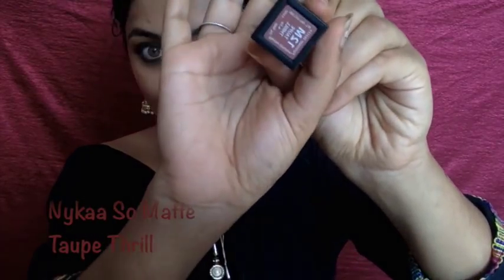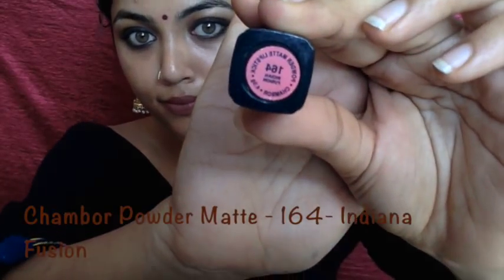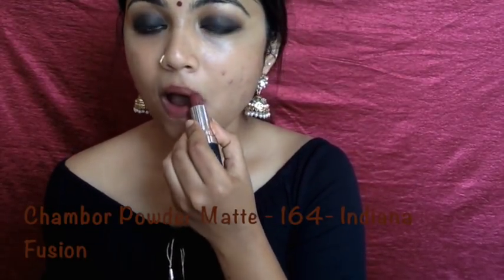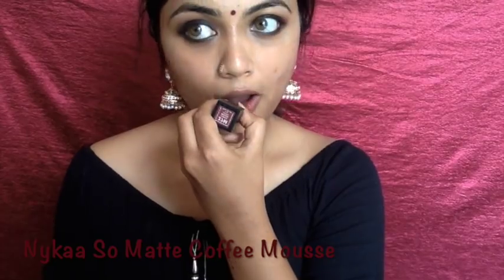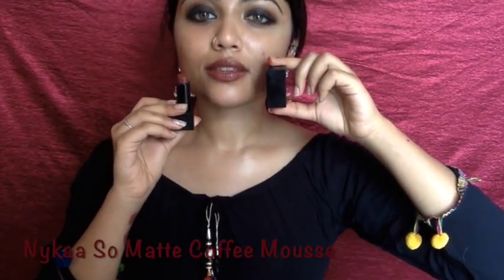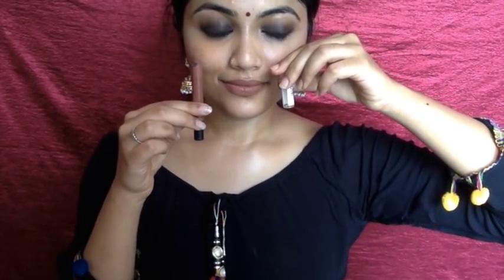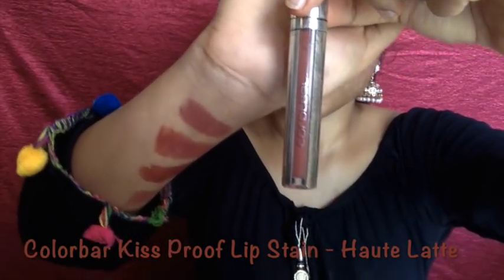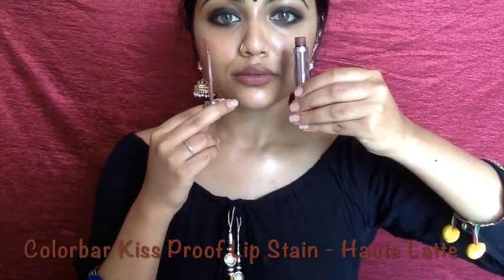My top five Neutral/Nude shade lipsticks | Suitable for Indian skin tone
Hey lovelies,

so today's video is all about neutral or nude shade lipsticks. I have managed to somehow choose five lipsticks out of my neutral shade lipsticks and Oh boy! itwas difficult indeed. Why?? Because I freaking Love all my nude shades.

So the following are the lippies that is featured in this video:
1) Nykaa so matte - Taupe Thrill

2) Chambor powder matte lipstick - Indiana Fusion

4) Faces Ultime Pro matte lip crayon - Spiced Latte

5) Colorbar kiss proof lip stain - Haute Latte

I have come up with this list after taking into consideration five factors and trust me when I say I love the formula and colour of each one of them. Newbie or a pro, if you want some neutral shades, try these.

Btw I wanted to name our fam for a long time now, so from today onwards I will call you jaans (jaan is a hindi term of endearment)

Thats it for today!! Have a great day
Until next time,
Stay Happy, Stay Beautiful
Love,
Janaki Krishnan